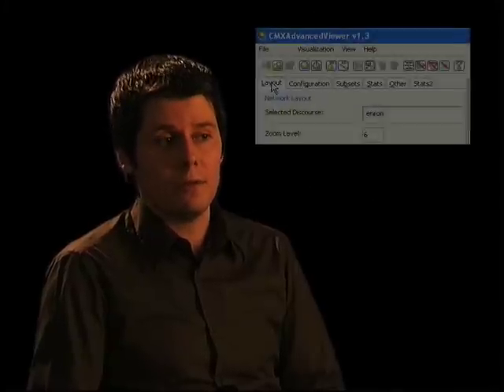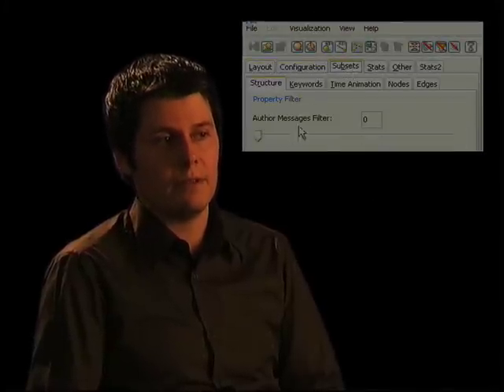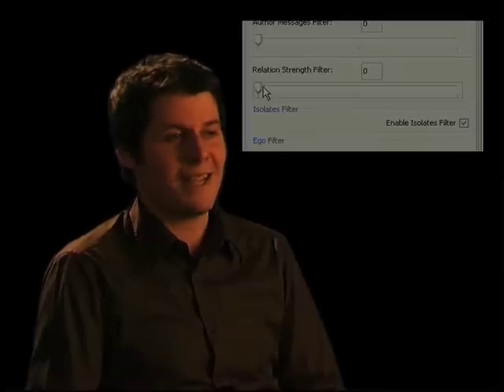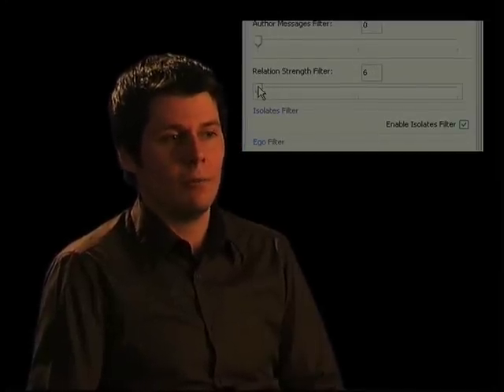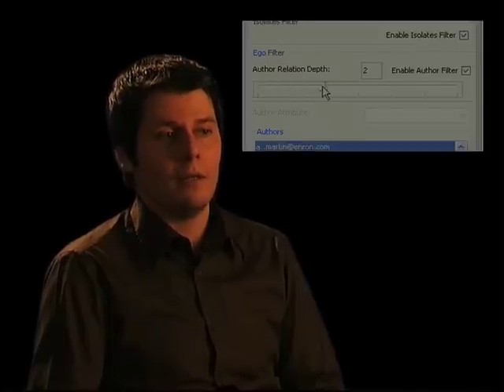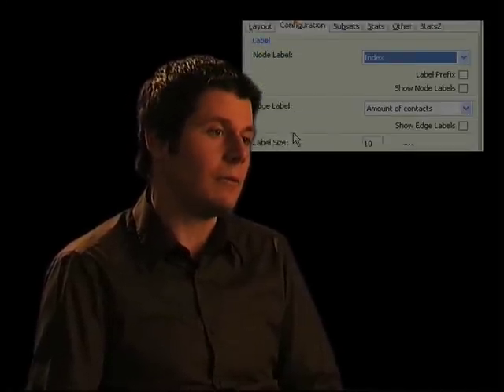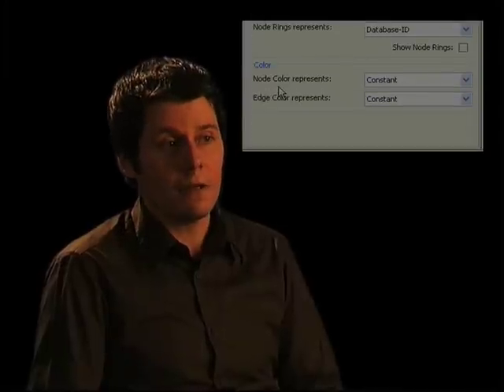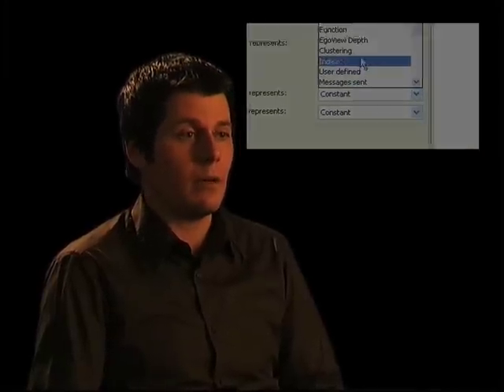Dynamic network visualisation with Commetrix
A Commetrix analyst searches an e-mail communications network for a keyword and traces its spread over time.